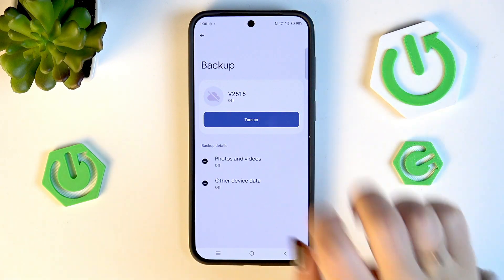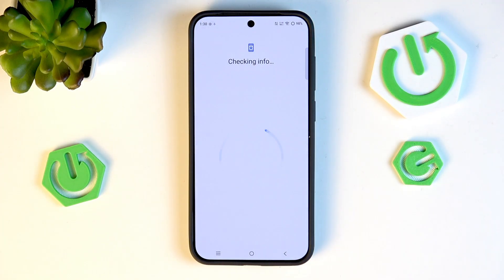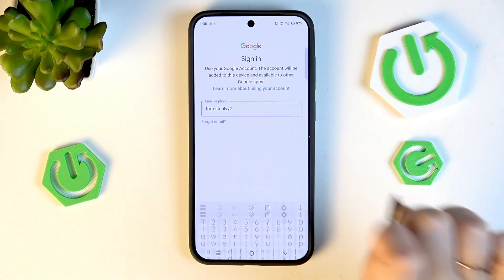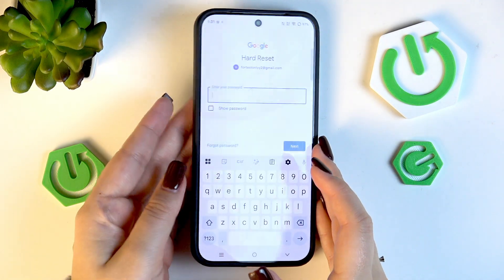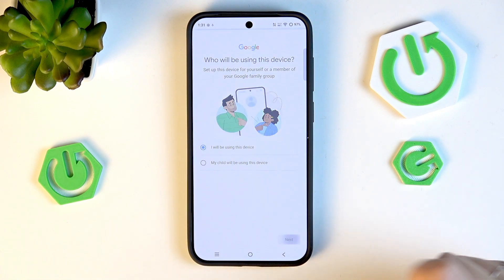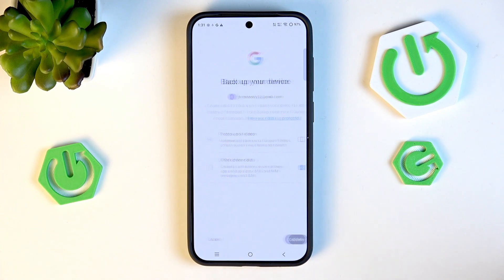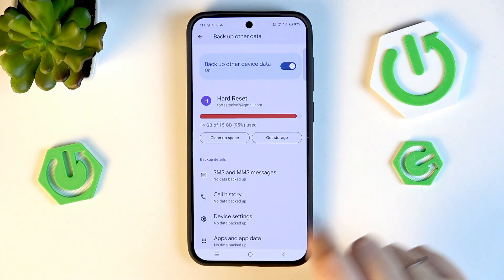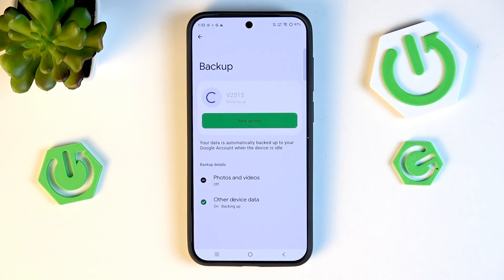VIVO X300 – How to Enable Google Backup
Learn how to enable Google Backup on your VIVO X300 step by step. In this video we open Settings, go to System Management → BackUp and Restore, and show how to turn on Google Backup, add or select your Google account, choose which data to save (photos, device data), check available storage, and start the first backup. You will also see tips about internet requirements (Wi‑Fi or mobile data), managing backup storage, and recommended advanced settings to avoid extra charges. This guide is perfect for anyone who wants to protect contacts, app data, and media by backing up the VIVO X300 to their Google account.

How to enable Google Backup on VIVO X300?
How to back up VIVO X300 to Google account?
Where is BackUp and Restore on VIVO X300?

0:00 Intro — Open Settings on VIVO X300
0:08 Go to System Management and find BackUp and Restore
0:28 Tap Google server → BackUp Data → Turn On
0:49 Choose or add your Google account (internet required)
1:22 Accept Google Terms and select data to back up
1:47 Check backup details, storage and advanced settings
2:12 Tap Backup now to start the first backup